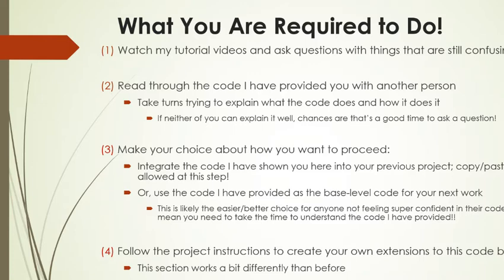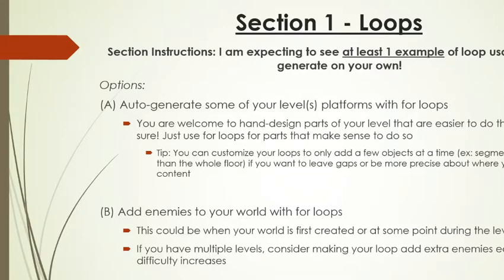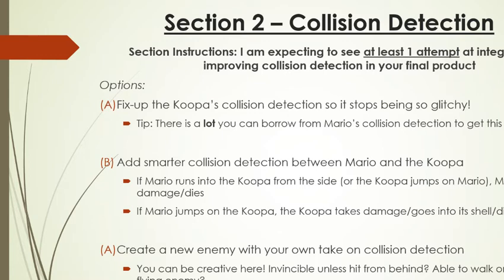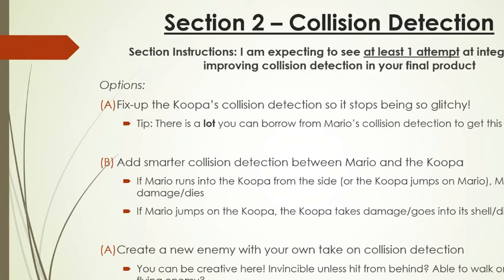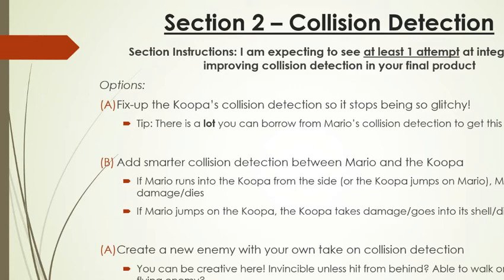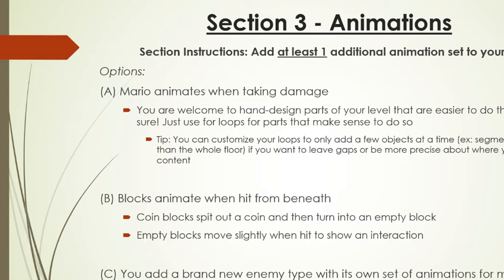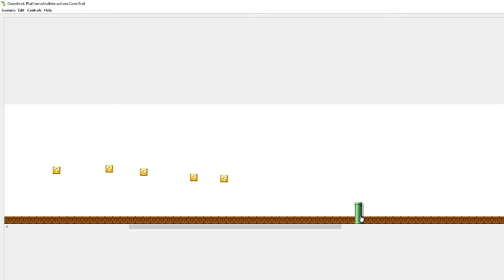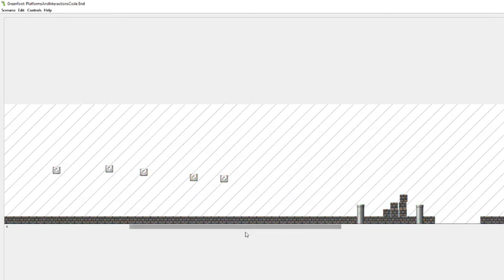CP 11 - Platformer Tutorial #13 - Project Instructions